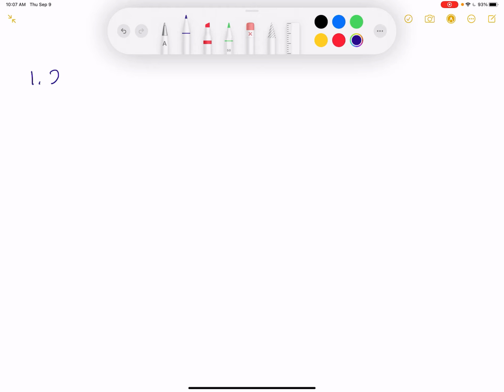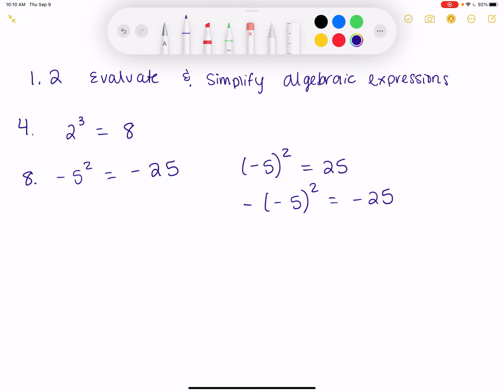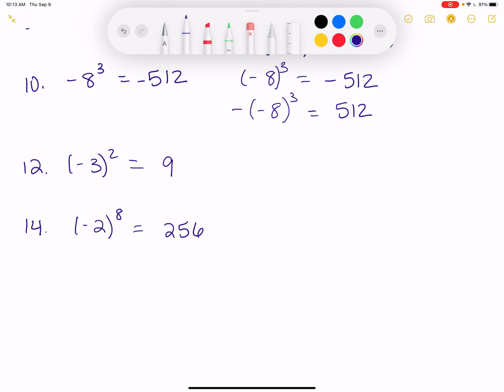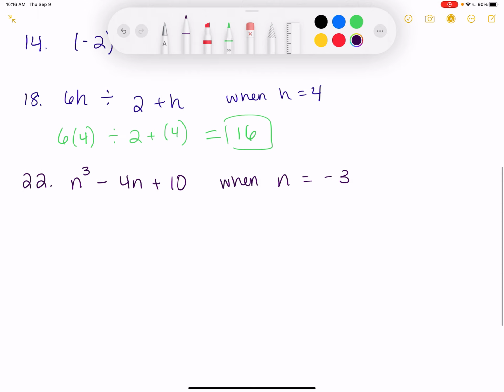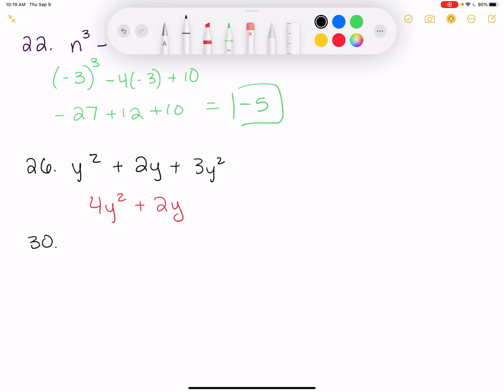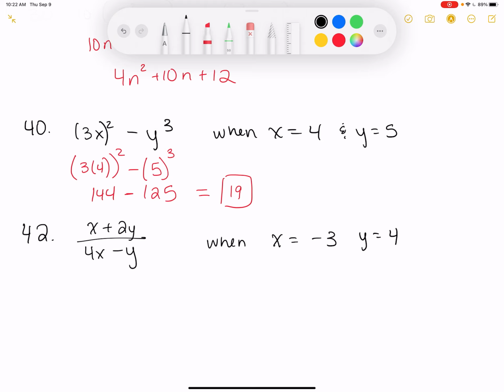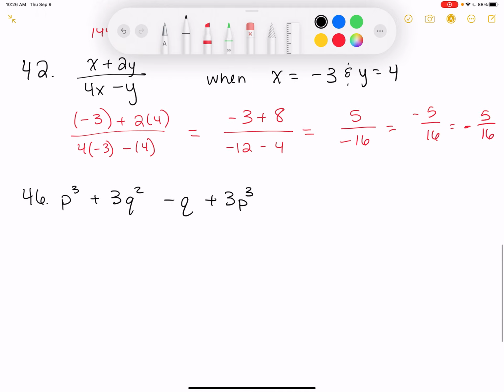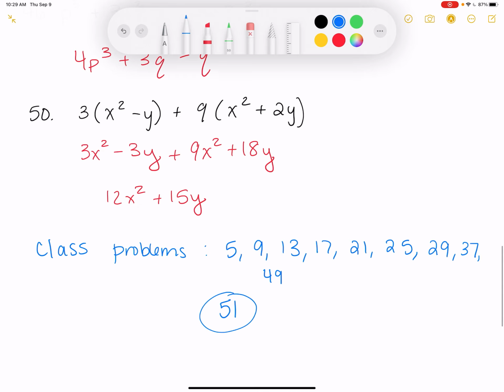Algebra 2 Evaluate and Simplify Algebraic Expressions examples